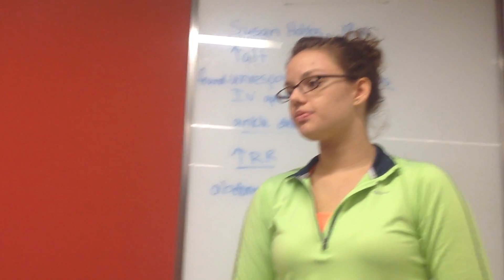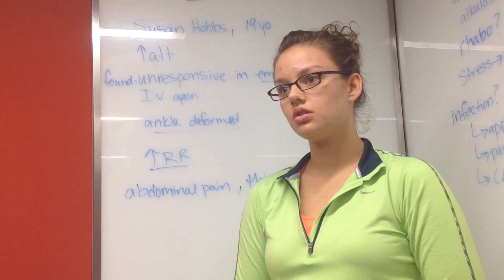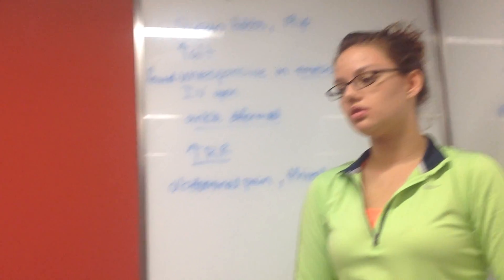UCR MED SCHOOL: Students take on test case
Medical school students as a group dissect a real-life case and come to a diagnosis